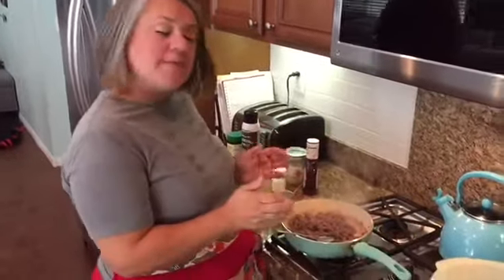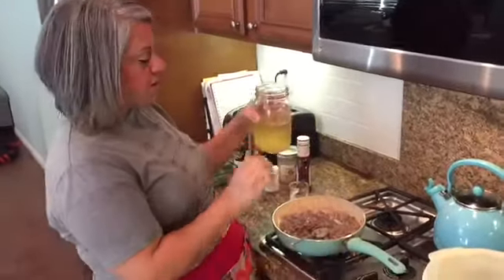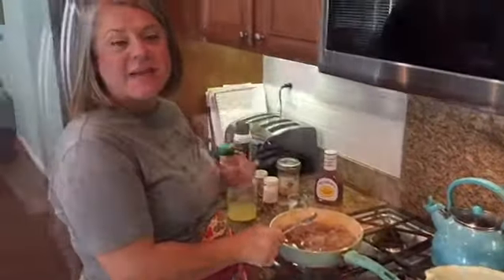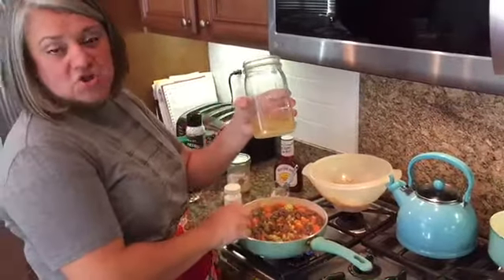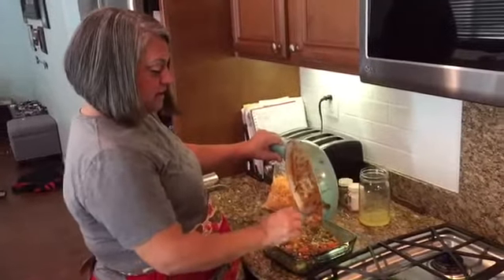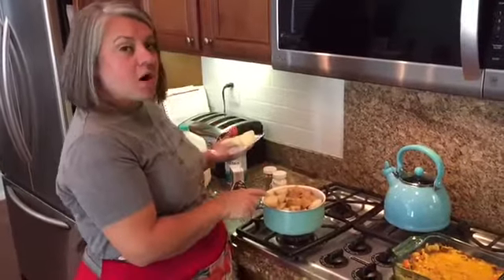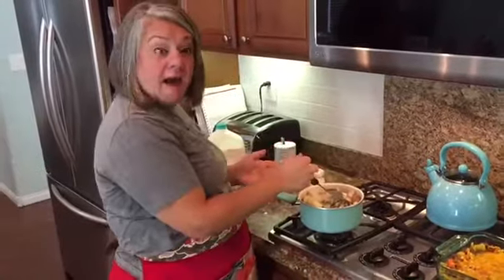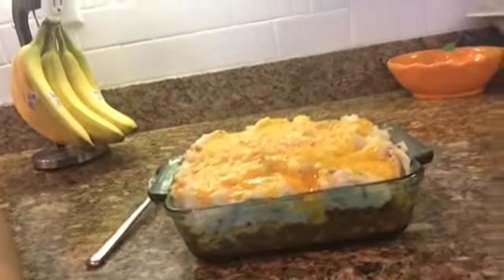Shepherd's Pie | Cooking Tutorial | Comfort food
It's comfort food season! Bring on the soups & stews & all things yummy! SHEPHERD'S PIE is on that list , for me. I make a version of it that is easy. The recipe is shown at the end. And for those who might be wondering. they didn't even notice! They said it was more flavorful...Phew!!!